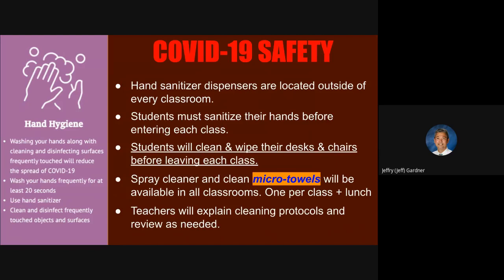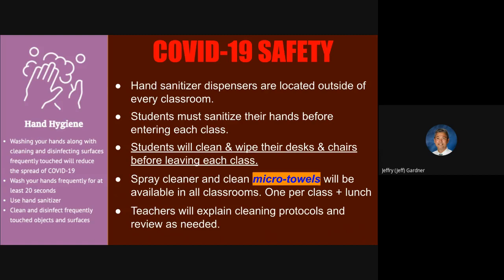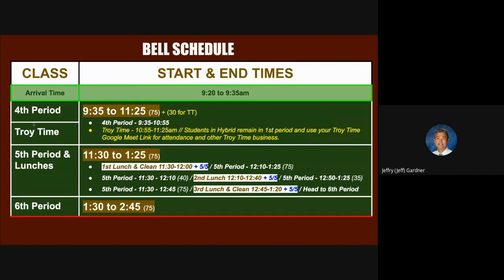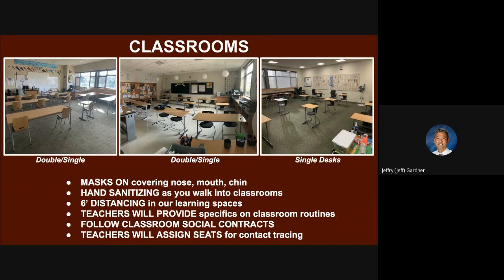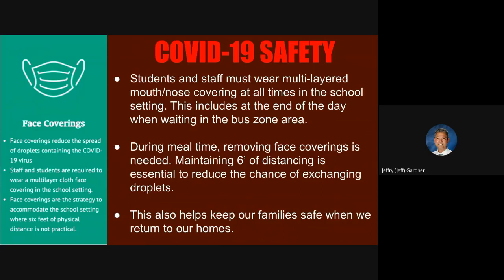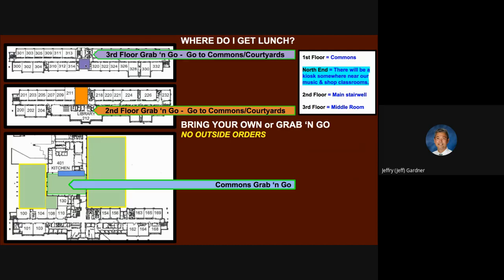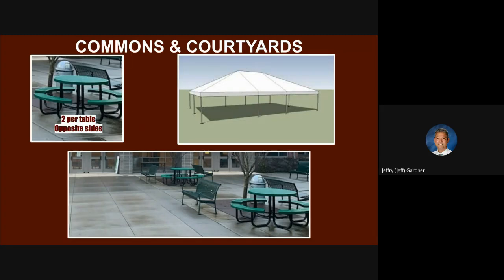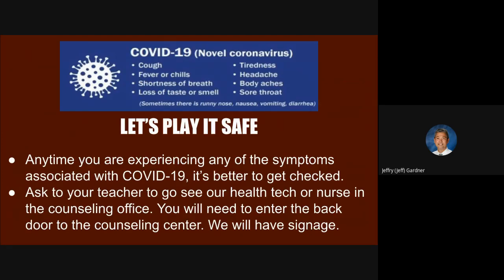VIDEO 3: Schedule, Class, Troy Time, Lunch